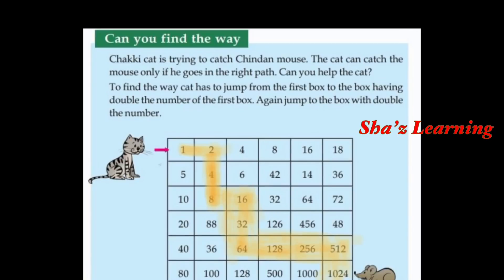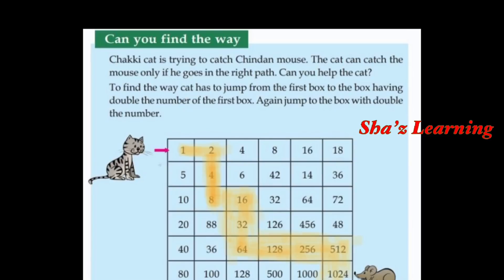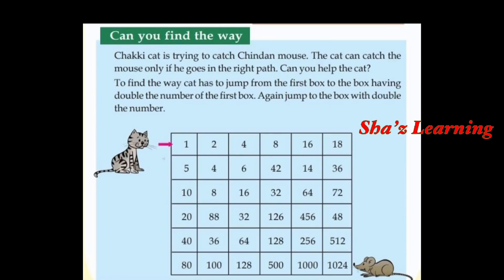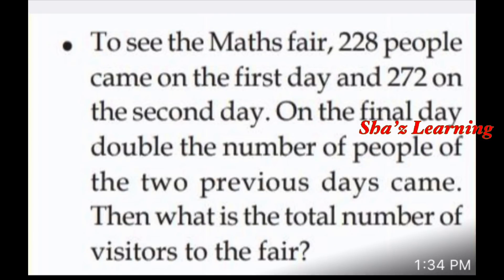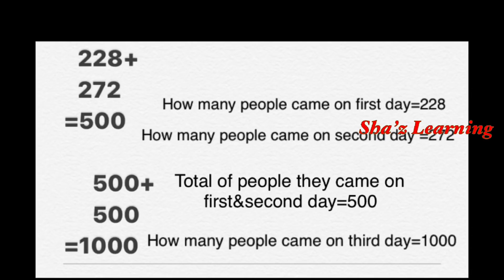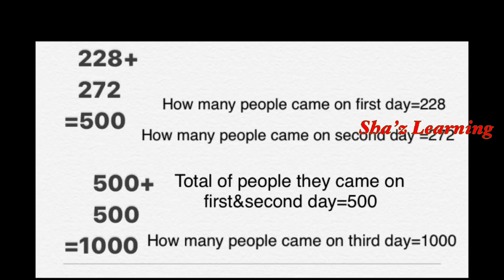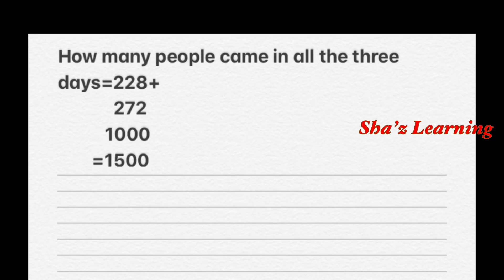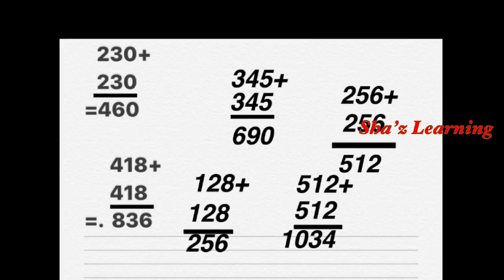STD 3 maths worksheet 25 August 2020